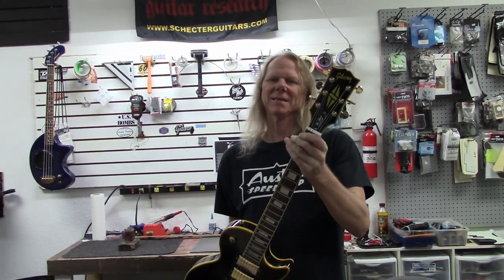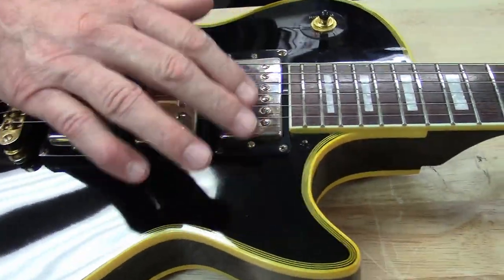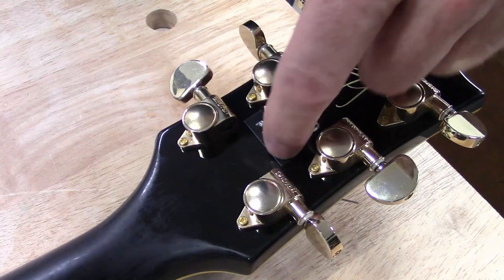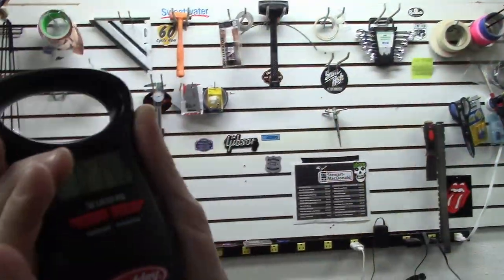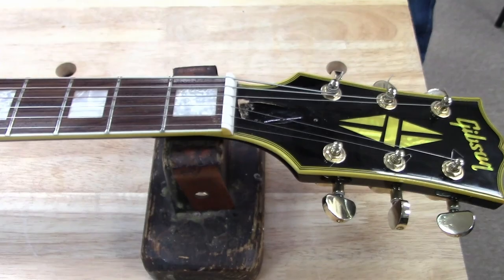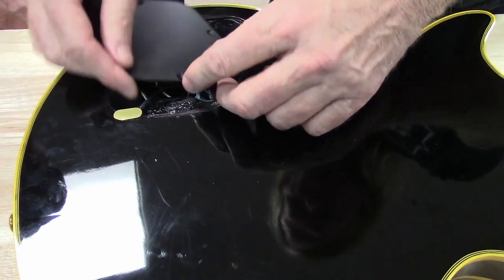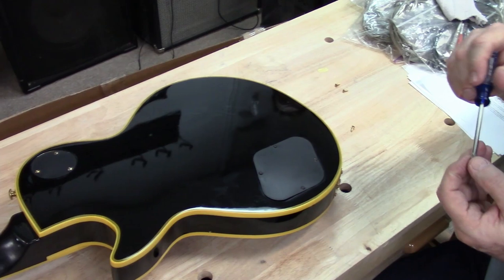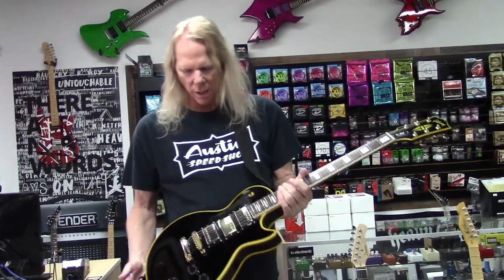Fake Jimmy Page Signature Gibson!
Spotting Chibsons in the wild with the boys!